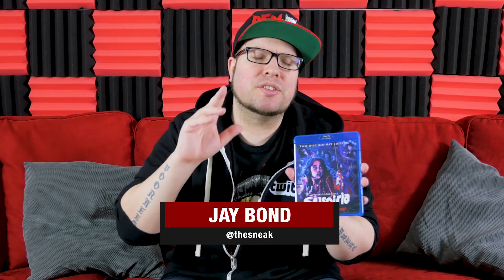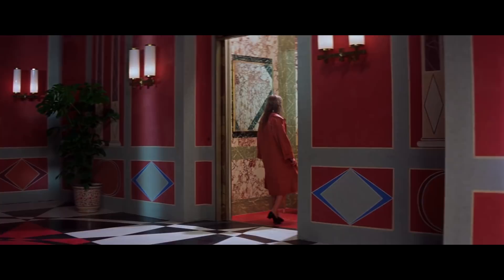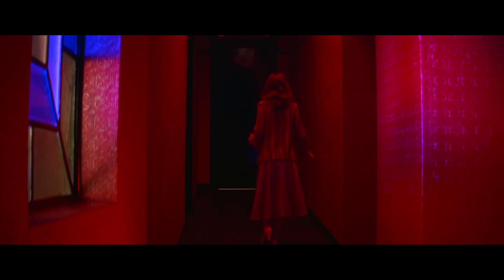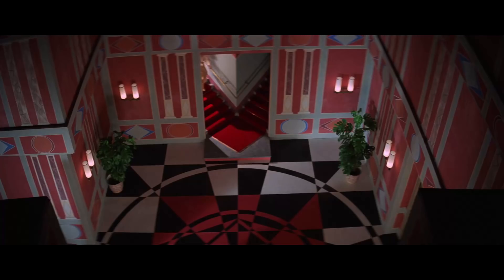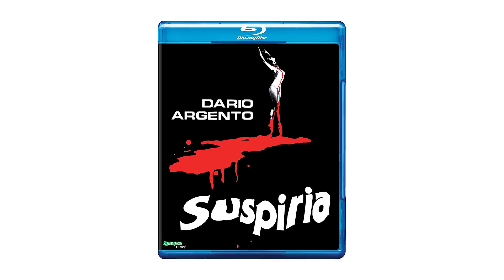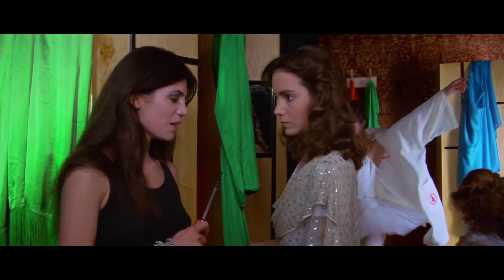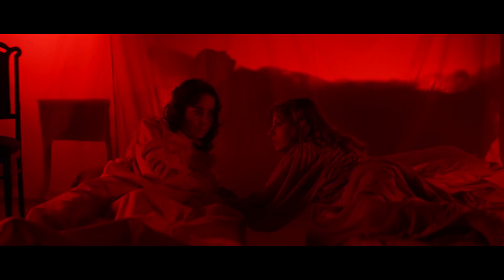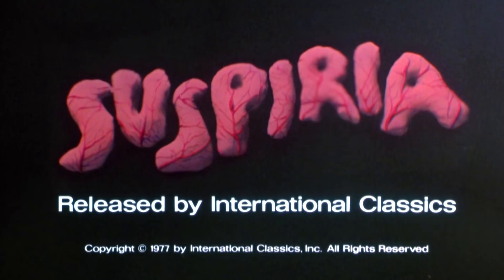Suspiria (Two-Disc Special Edition) Blu-ray Review | Synapse Films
reviews Suspiria (Two-Disc Blu-ray Special Edition) from Synapse Films available now.

Info:

Director: Dario Argento
Starring: Jessica Harper, Joan Bennett, Alida Valli, Barbara Magnolfi, Udo Kier
Runtime: 98 minutes
Release Date: March 13, 2018
Language: English, Italian
Aspect Ratio: High-Definition 1080p [2.39:1] Presentation
Format: Blu-ray

Release Details:

- A new 4K restoration of the original uncut, uncensored Italian 35mm camera negative exclusively done by Synapse Films, with color correction supervised and approved by SUSPIRIA Director of Photography, Luciano Tovoli
- Original 4.0 1977 English language LCRS sound mix not heard since the theatrical release in 1977, presented in high-resolution DTS-HD MA 96kHz/24-bit audio, with newly-translated removable English SDH subtitles
- Italian 5.1 surround mix, with removable English subtitle translation
- Two audio commentaries by authors and Argento scholars, Derek Botelho, David Del Valle and Troy Howarth
- Do You Know Anything About Witches? - 30 minute SUSPIRIA visual essay written, edited and narrated by Michael Mackenzie
- Suzy in Nazi Germany – Featurette on the German locations from SUSPIRIA
- A Sigh from the Depths: 40 Years of SUSPIRIA – All-new anniversary retrospective on the making of the film and its influence on cinema
- Olga’s Story – Interview with star Barbara Magnolfi
- Original theatrical trailers, TV spots and radio spots
- “International Classics” English “Breathing Letters” opening credit sequence from U.S. release
- Alternate All-English opening and closing credits sequences, playable via seamless branching
- Reversible Cover Art created by Joel Robinson

Technical Info:

Codec: MPEG-4 AVC (34.14 Mbps)
Resolution: 1080p

Audio
English: DTS-HD Master Audio 4.0 (96kHz, 24-bit)
Italian: DTS-HD Master Audio 5.1 (48kHz, 24-bit)

Subtitles
English, English SDH

Discs
Blu-ray Disc
Two-disc set (1 BD-25, 1 BD-50)

Packaging
Reversible cover

Playback
Region A (B, C untested)

Personal Links:
● Jay